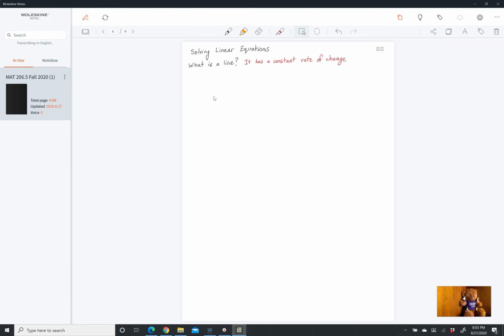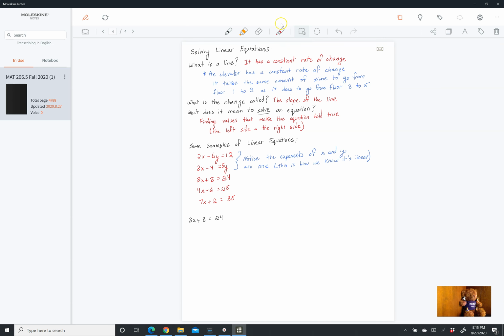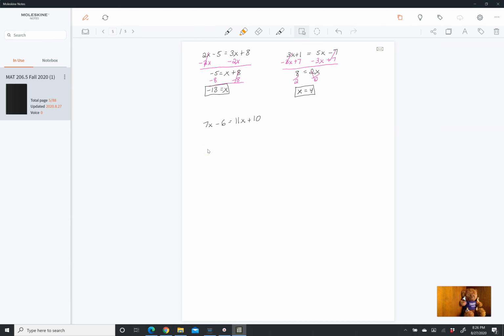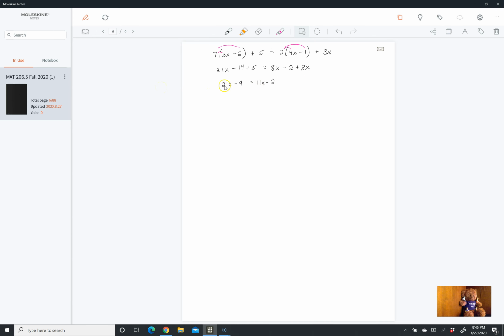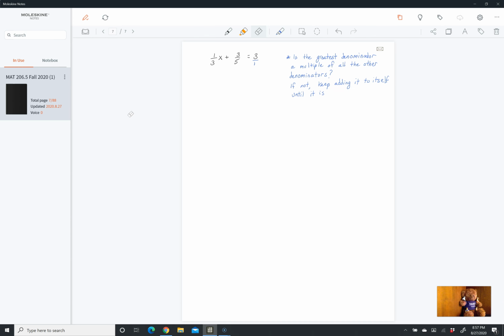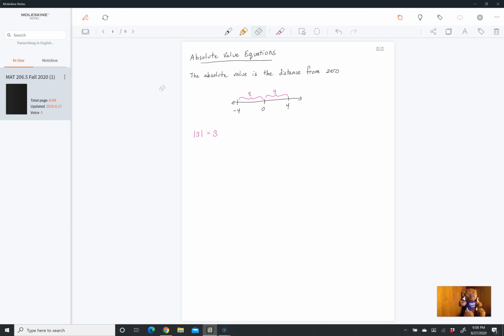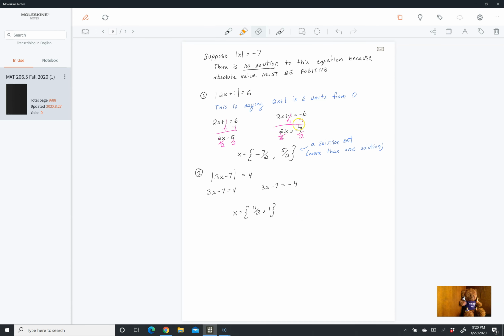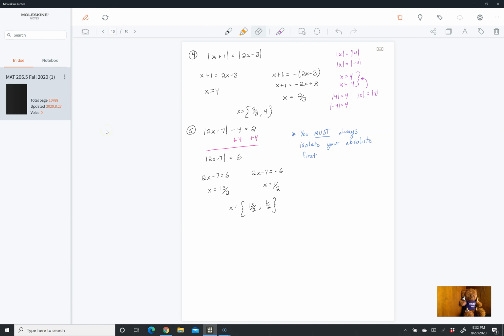Linear Equations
Good times to pause in case you need to take a break:

At 12:50, we start solving basic linear equations.

At 27:44, we start solving linear equations that require simplifying.

At 39:05, we solve equations with fractions.

At 56:12, we discuss absolute value equations.

**Remember that as we go through problems, you can pause the video and try the problem on your own, then start the video again to see if you are correct.